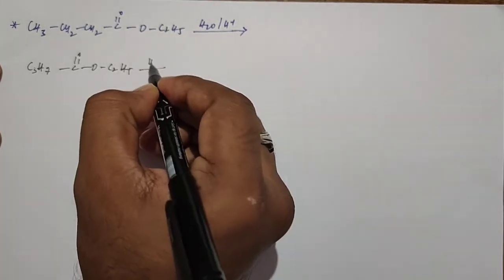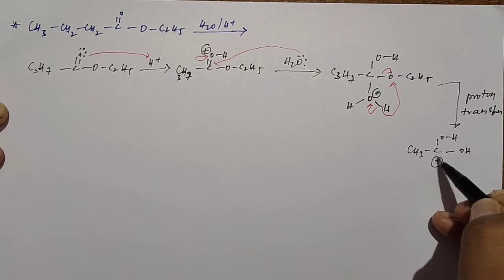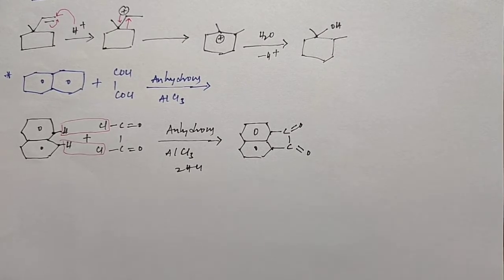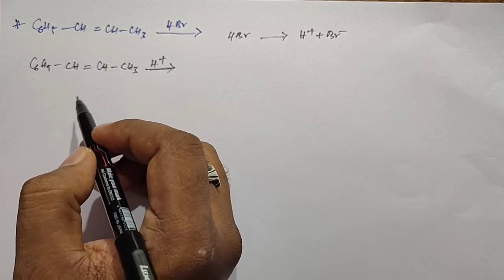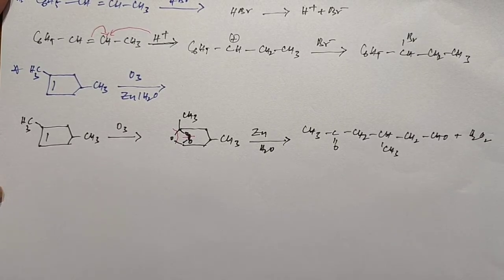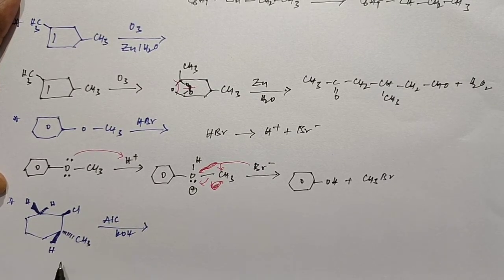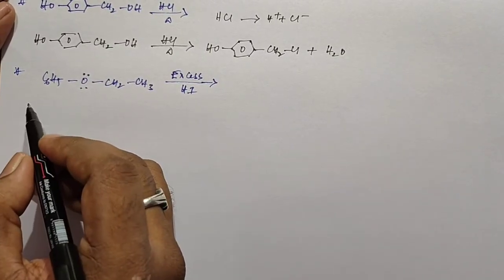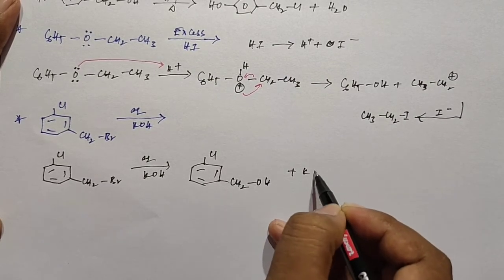MISCRLLANEOUS (OR) INCOMPLETE REACTIONS I PART-2 I BY SRK SIR